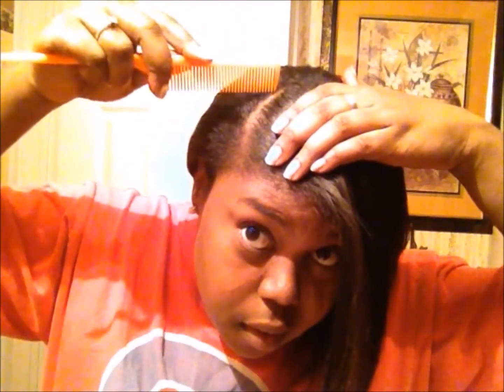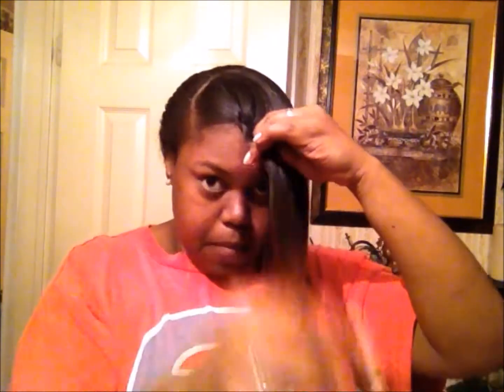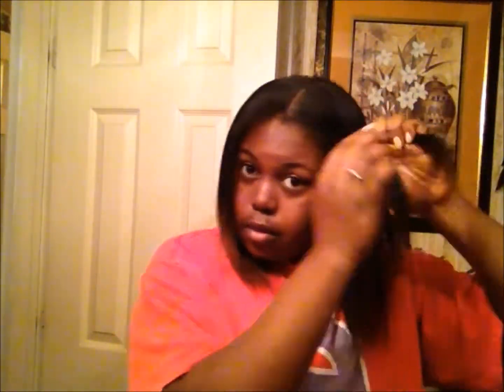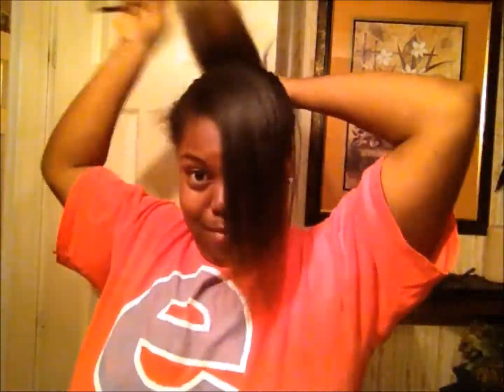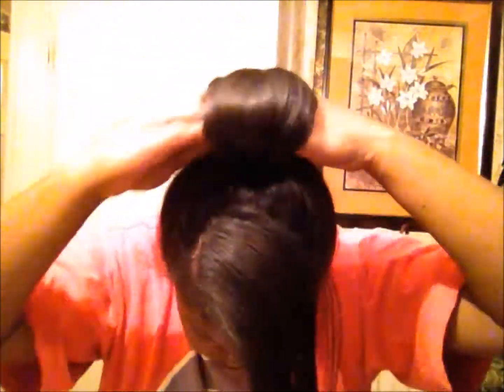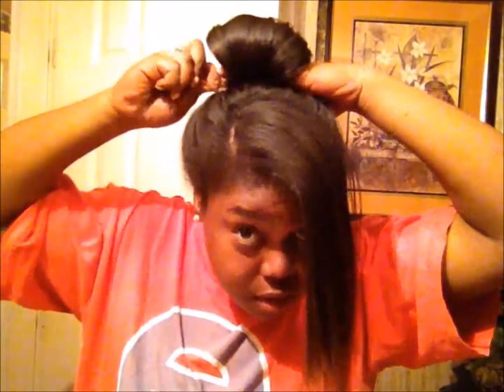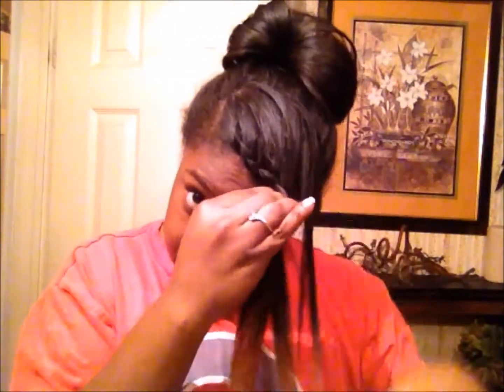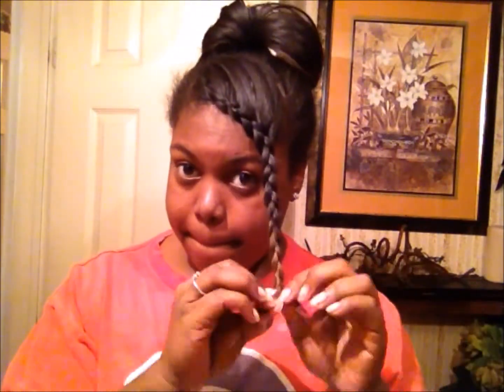TotallyRandie's 3 Basic Hair Styles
Hey guys! Im back with a quick video for 3 basic hairstyles for old straight hair! I don't know about you but when my hair gets old and DIRTY it doesn't curl, even if it has body! lol Weird right?! Anyway let me know which style is your favorite! Also make sure you are following me for updates!
HEART YOU!
Do something TotallyRandie today!